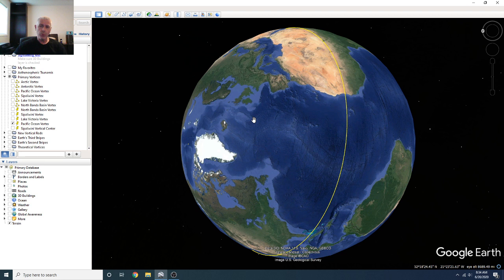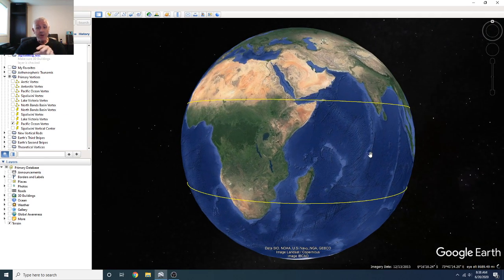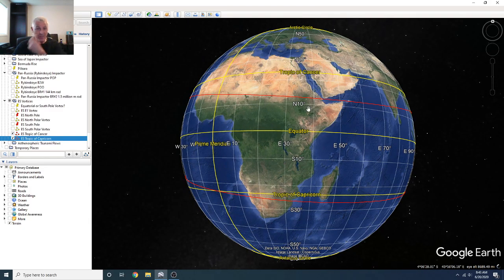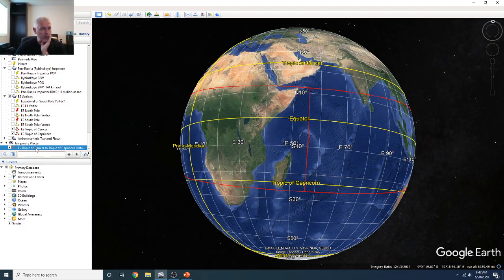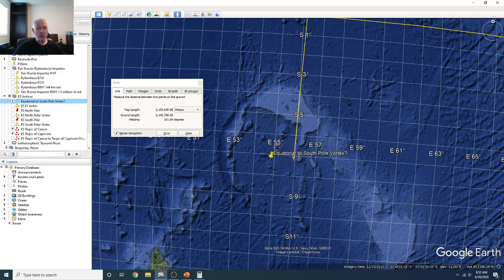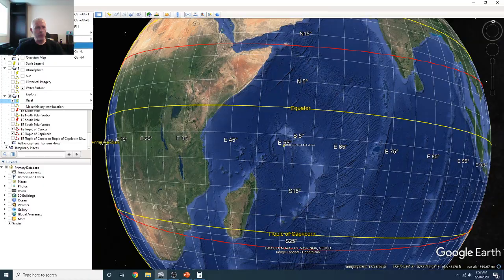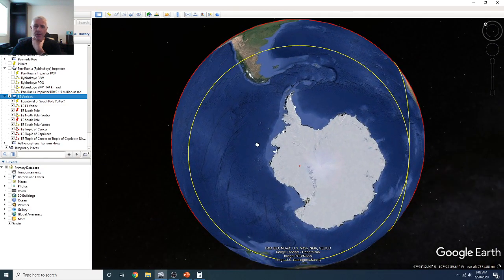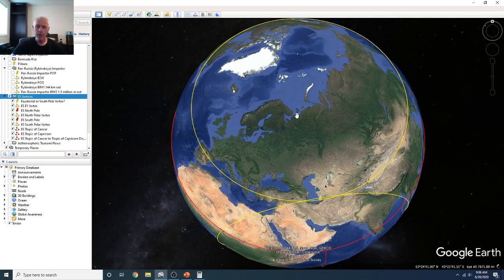ES Vortices (20 JUN 2020)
I Attempted to map the Mid-Atlantic Ridge as the Earth's planetary suture. The planetary suture would have likely sealed itself a few degrees north latitude, above the equator, at the time of Earth's original north pole orientation. Doing so brought me back to wonder about a vortical core in the Indian Ocean. This video opens-up the concept of theoretical operation for this particular unmapped vortex. It turns-out, this unmapped vortex is actually another previous and primary equatorial vortex. This vortex now presents, yet another, north pole orientation to add to the Earth's history. Generally, only major catastrophic events, such as world or galactic class impactors striking the planet, will cause the surface to record the event. The records of these events are etched into the surface of the planet by alternating lithospheric streams, asthenospheric tsunamis and/or sometimes by activating the world's primary vortices' rotations through a state of worldwide liquefaction. JRG